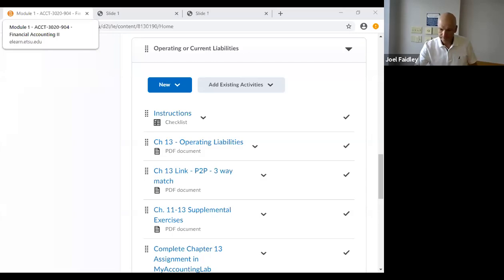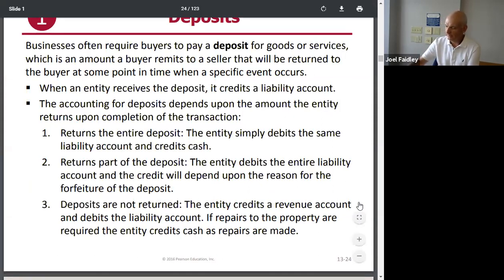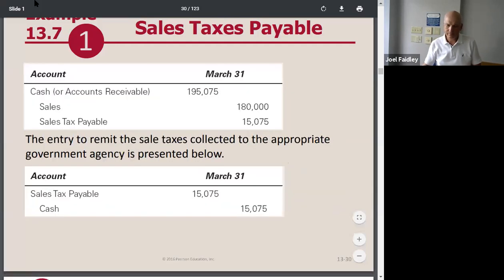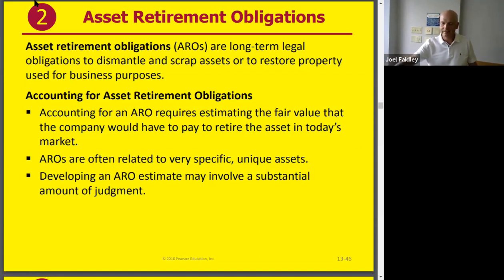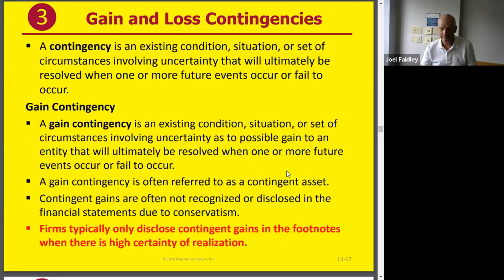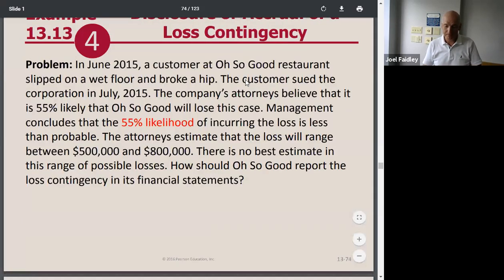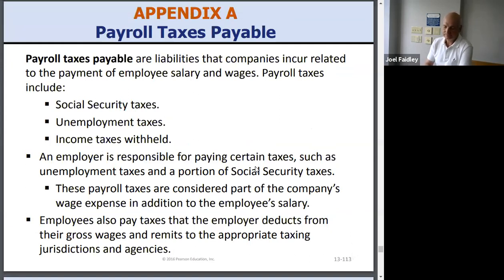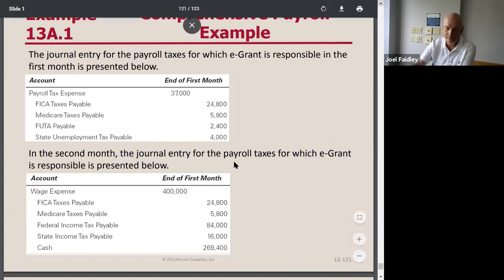ETSU ACCT 3020 Chapter 13 Lecture